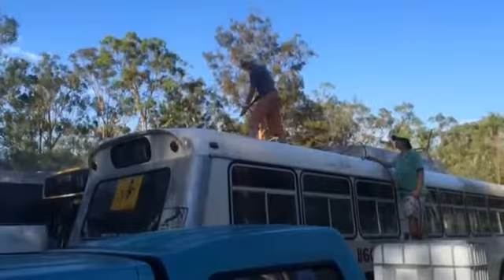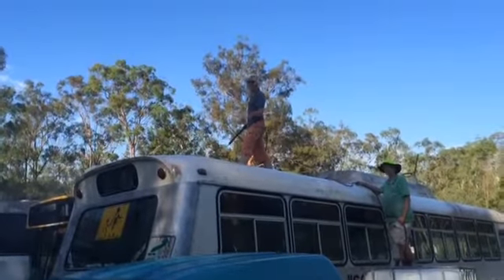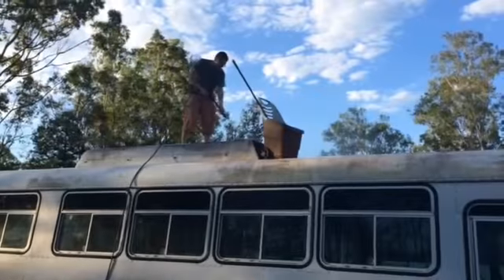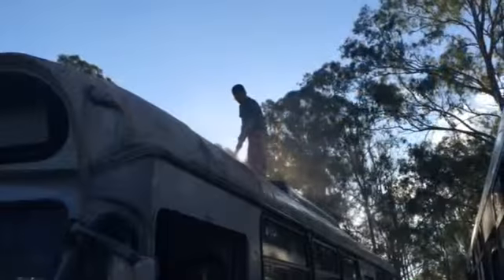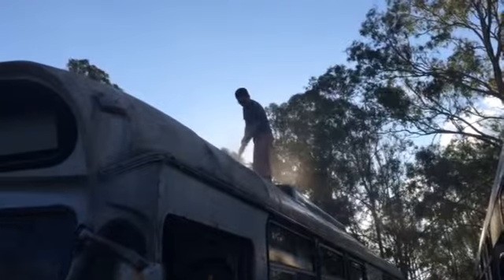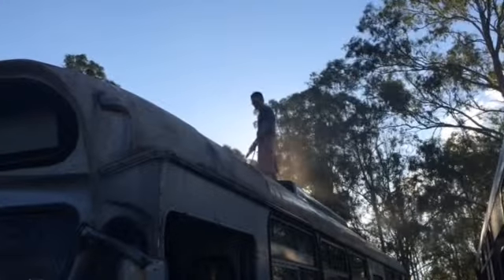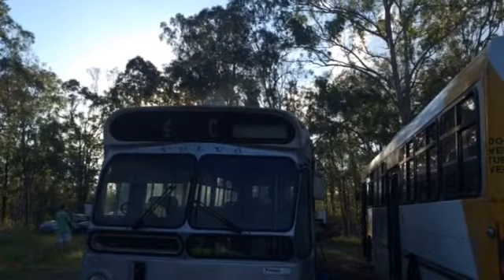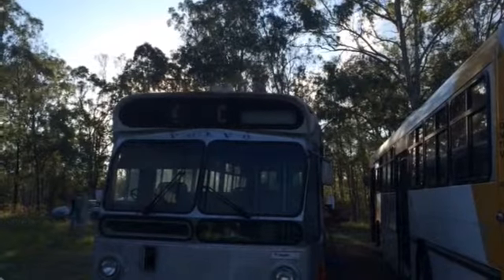Bus Cleaning Day!